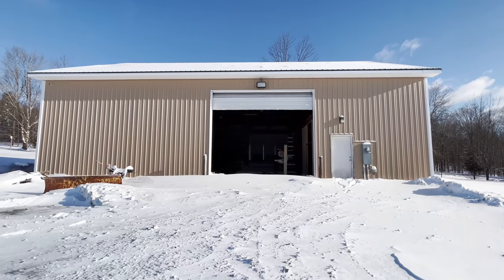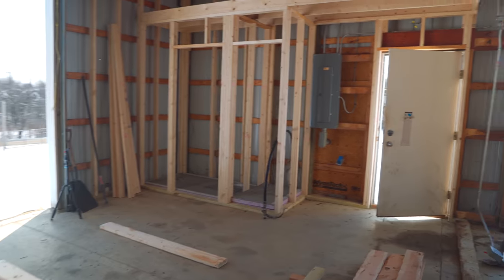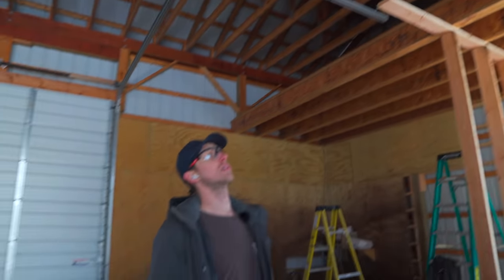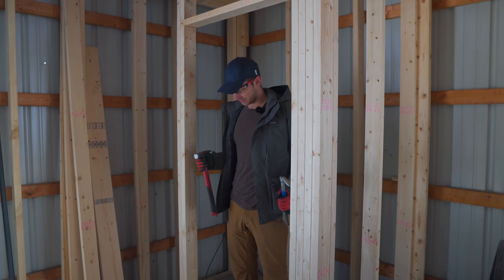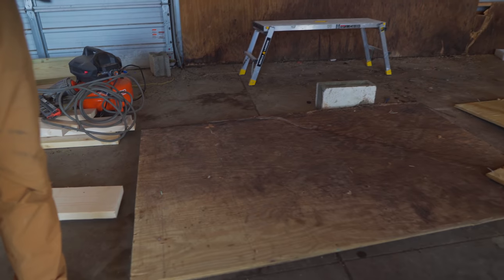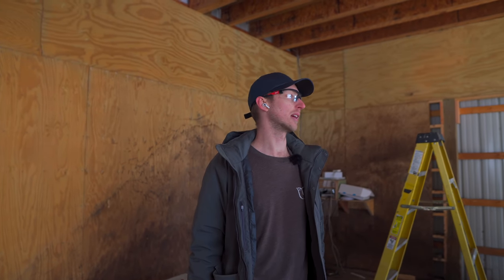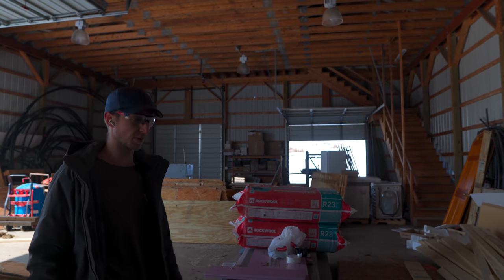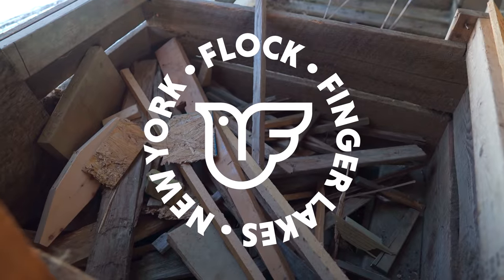Why We Call This the HARD-ON BARN! — Ep. 086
When we first got on the land, we had NO idea what to make of the large barn that was at the foot of the property. In fact, we couldn't fathom what to do with it at the time.  All of our dads, however, marveled at the barn. "I wish I could take this barn with me," said the son-in-law of the previous owners. Summer Rayne's father proceeded to recite a list of "all the things you can do with this barn," and still yet...we met many others who just couldn't stop talking about "the barn". We joked about it so much that the barn quickly became known as, "The Hard-On Barn"...and you know what? It stuck! Now that we've been on the land for five seasons, we can appreciate HOW USEFUL the barn is and are now finally getting quite a bit of use out of it—turning a 14' x 40' section into a woodworking shop and other areas that would provide a great storage and workspace.

OTHER CHANNEL
➨ Plant One On Me: